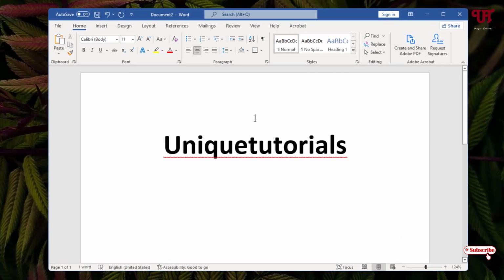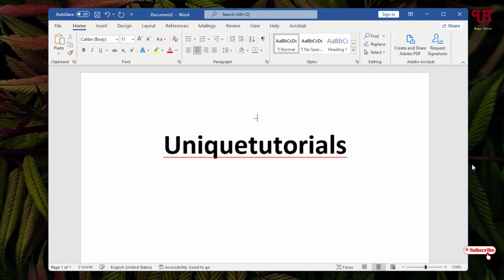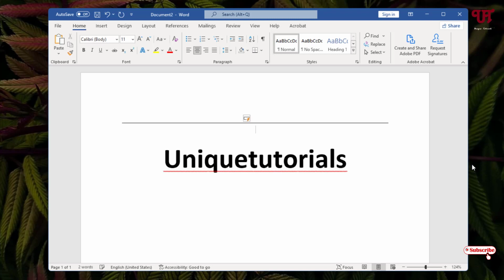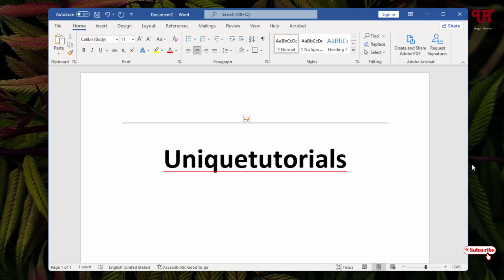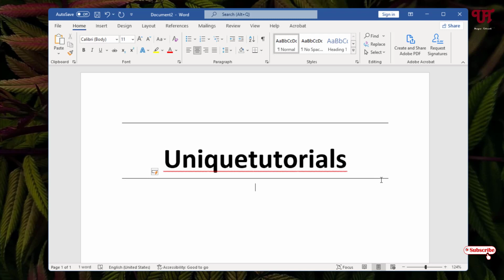How to quickly add Straight Horizontal Line using only a keyboard in Microsoft Word for computers ?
This video tutorial is all about How to quickly add Straight Horizontal Line using only a keyboard in Microsoft Word for computers.